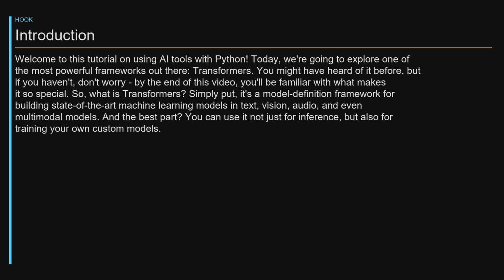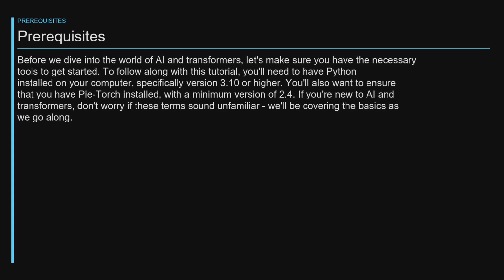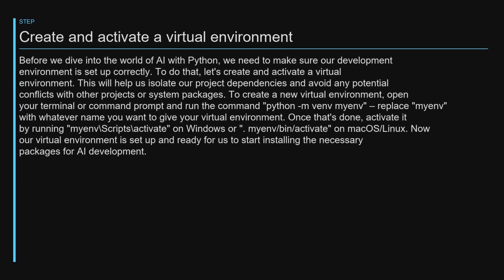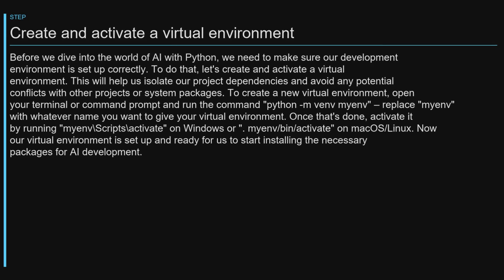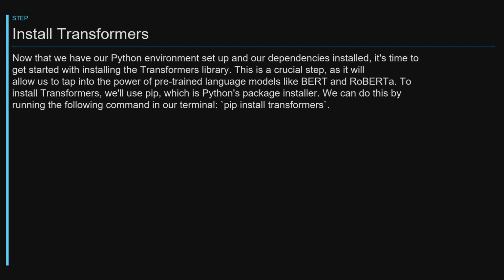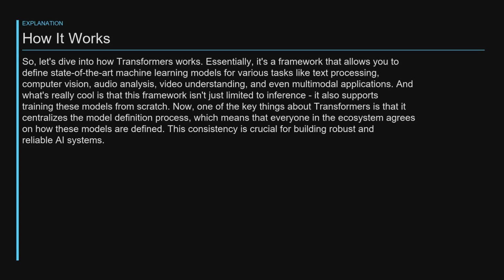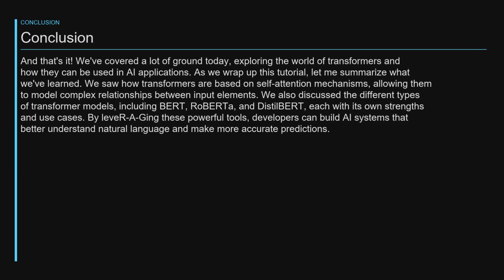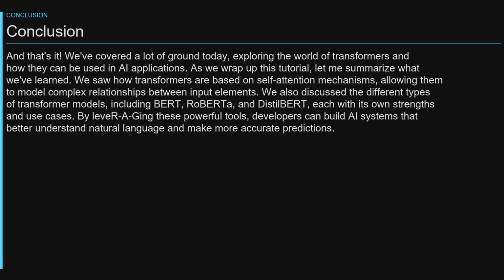Getting Started with Hugging Face Transformers in Python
In this tutorial, you'll learn how to use the Hugging Face Transformers library — one of the most powerful Python libraries for building and running state-of-the-art AI models.

We'll cover:
✅ What Transformers is and what it can do (NLP, vision, audio, multimodal)
✅ Installing Transformers and PyTorch
✅ How the Transformers framework works under the hood
✅ Training vs inference — using pre-trained models for predictions

Prerequisites: Python 3.10+, basic Python knowledge

📦Install:
pip install transformers torch

🤖 This video was generated with an automated AI tutorial pipeline.
⚠️ Always review AI-generated code before running it in production.